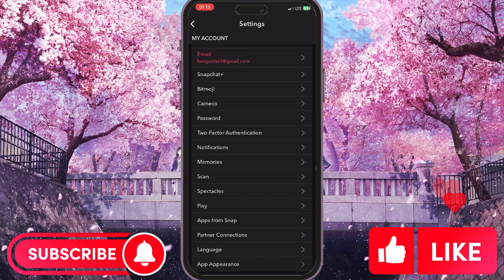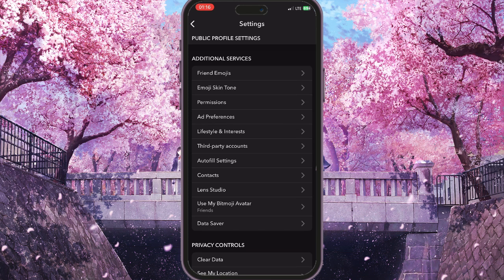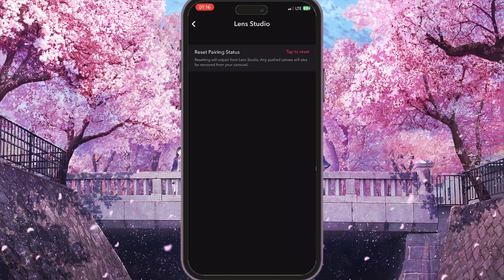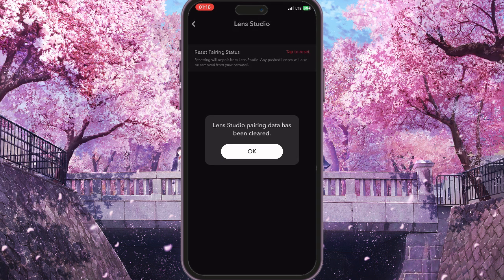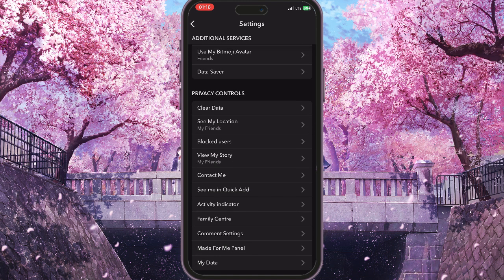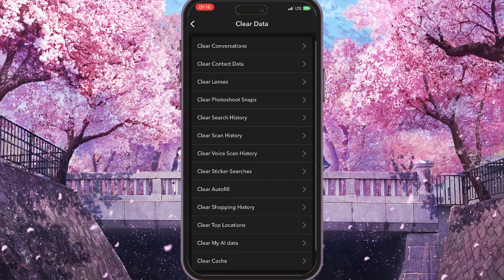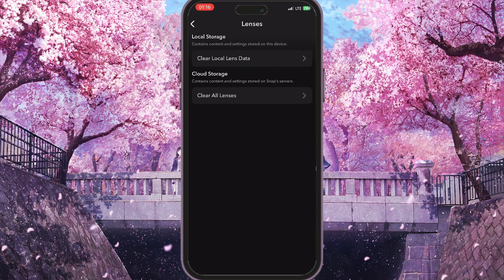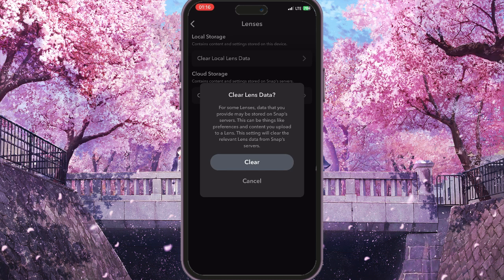How To Fix Snapchat Camera Zoomed In (2024)